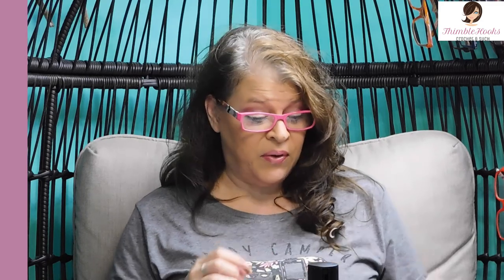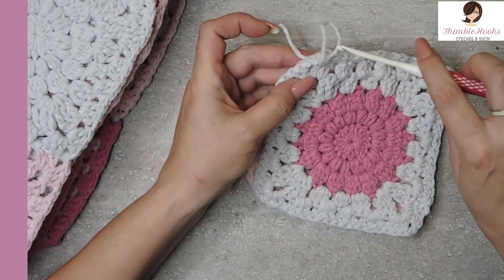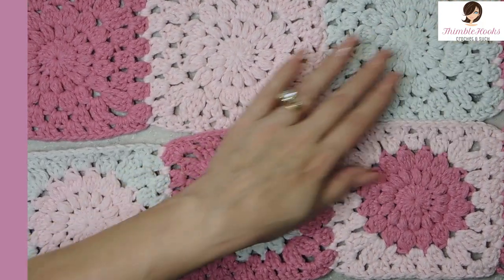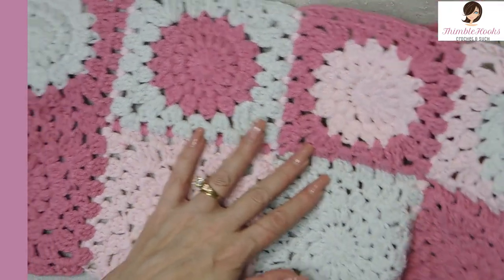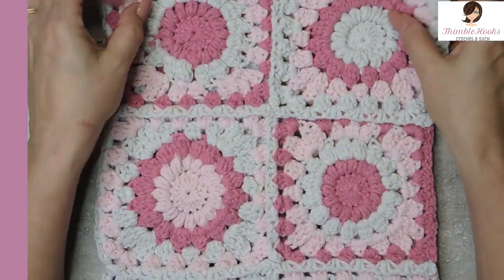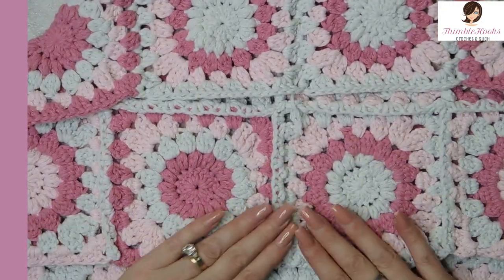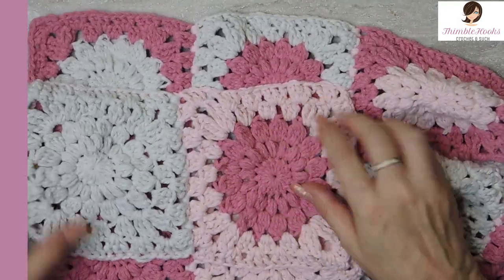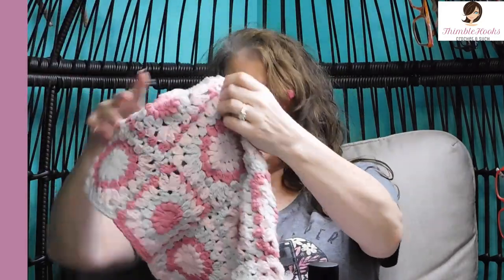Granny Square Hooded Pocket Scarf / New Design / Crochet Tutorial / How to do it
Granny Square Hooded Pocket Scarf / New Design / Winter is Coming! / Crochet Tutorial / How To

Winter is coming and you will need to stay warm.  My new scarf is made entirely of Granny Squares and is so easy to put together.  I show you how.
It has a scarf as well as a tall pocket to keep you cell phone in.

ThimbleHooks - "The hardest working crocheter on YouTube"